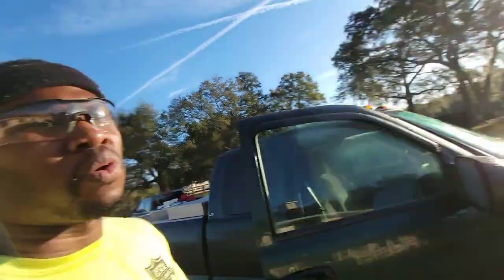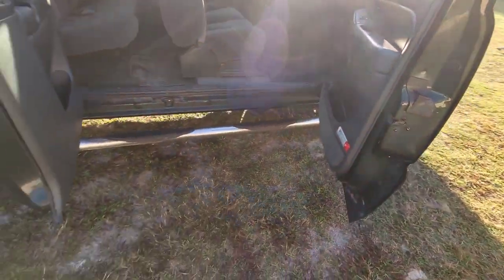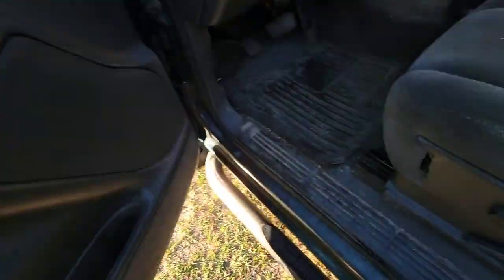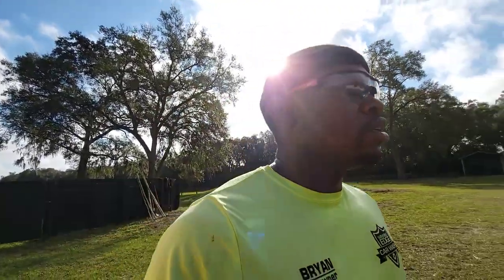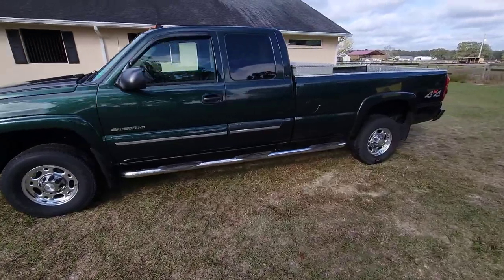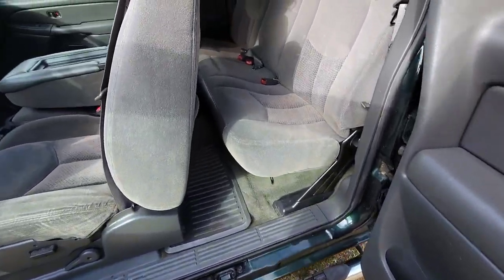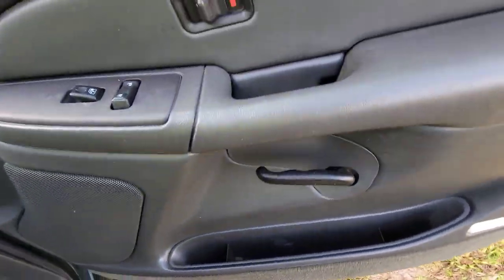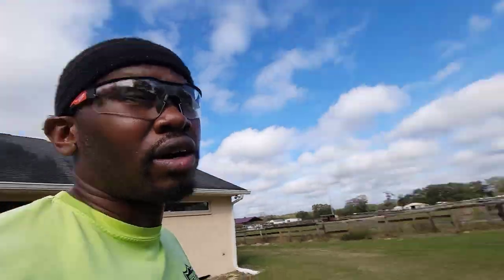Farm Truck and Trailer Cleaning | Winning Edge Mobile Detailing